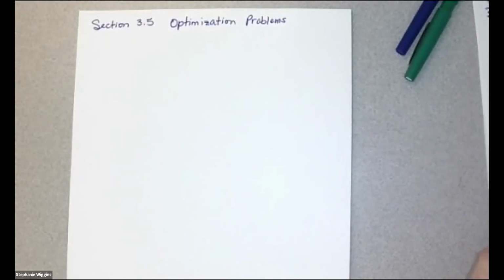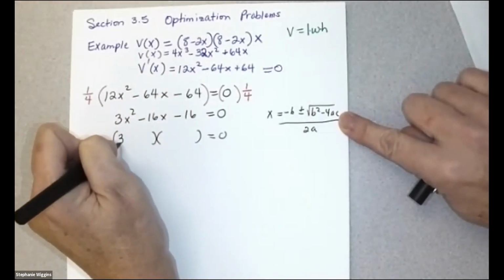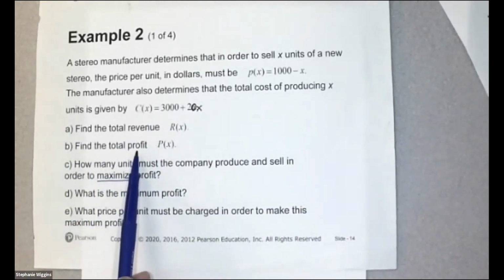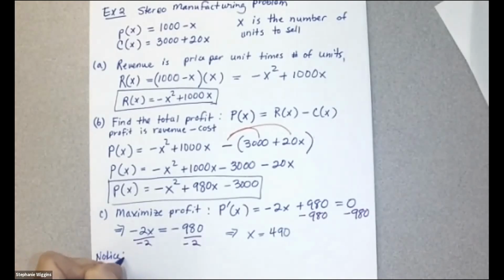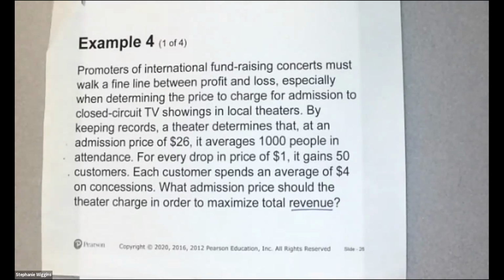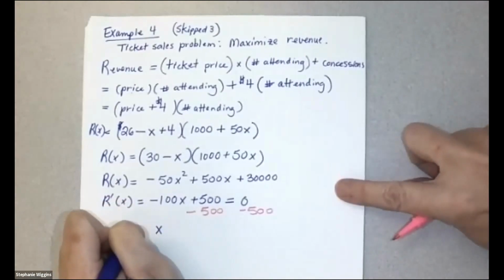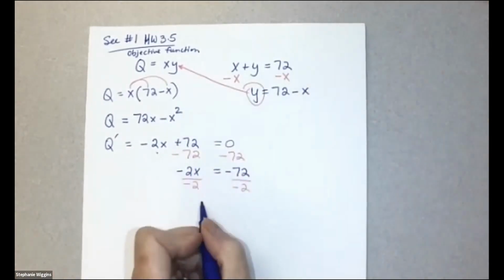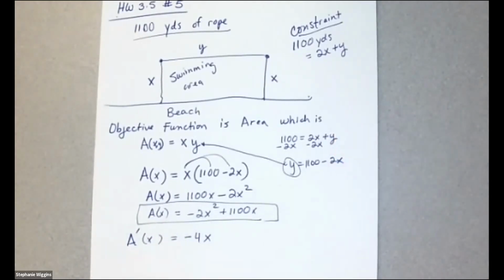3.5 Optimization Problems